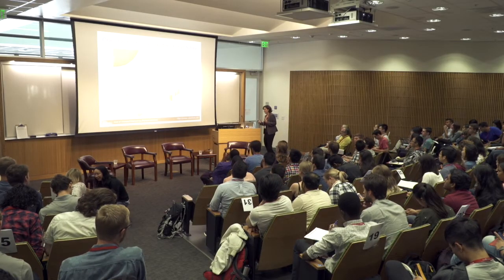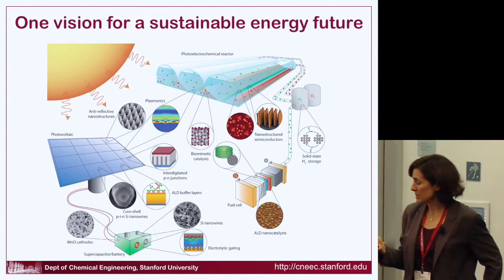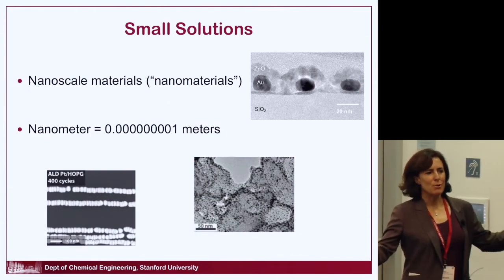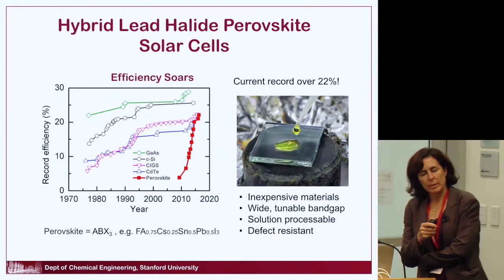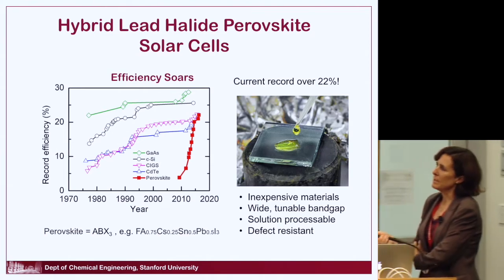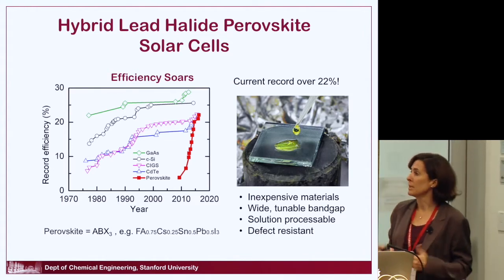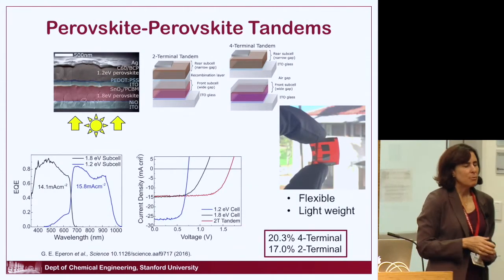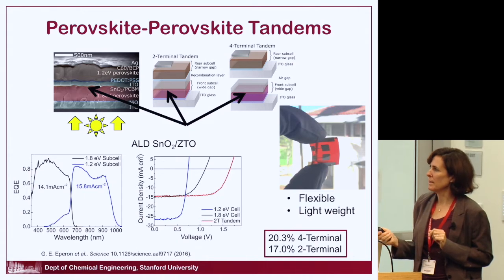Stacey Bent | Energy @ Stanford and SLAC 2017